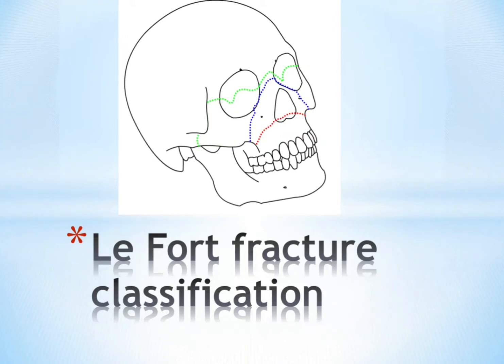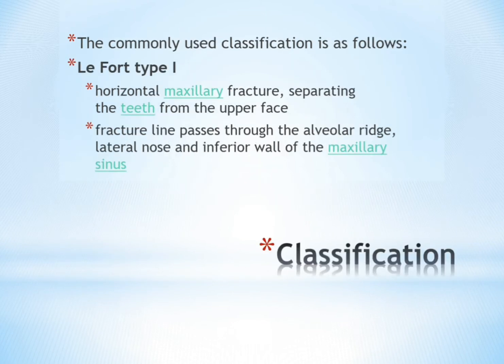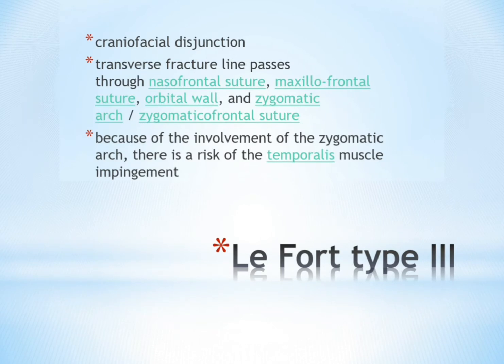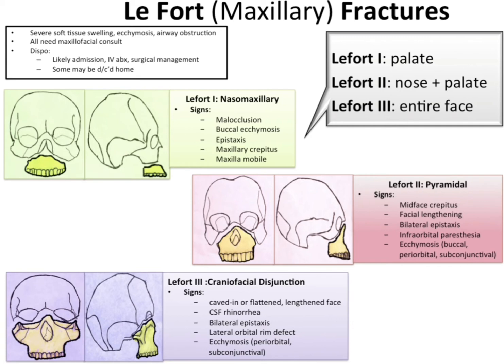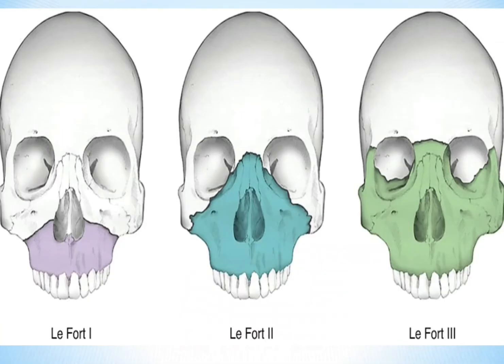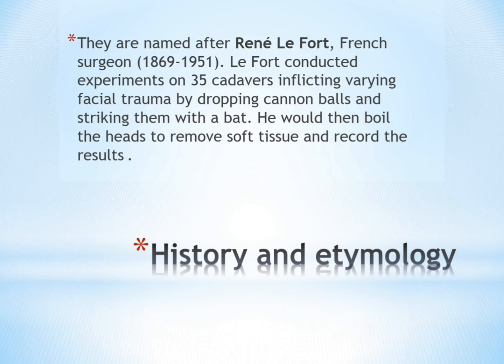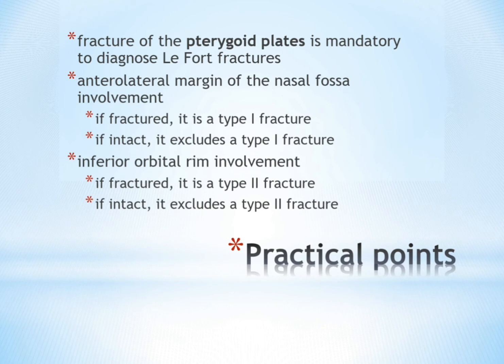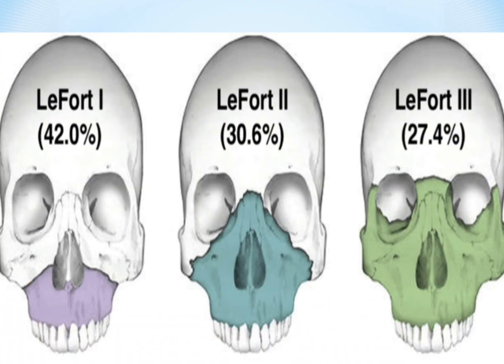Le Fort Fracture Classification